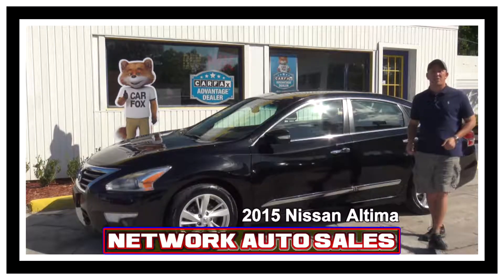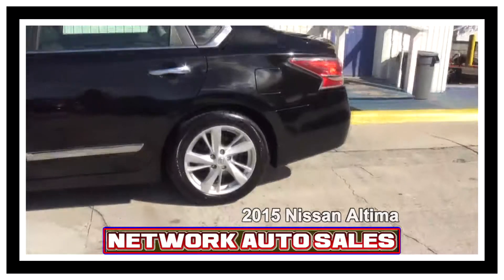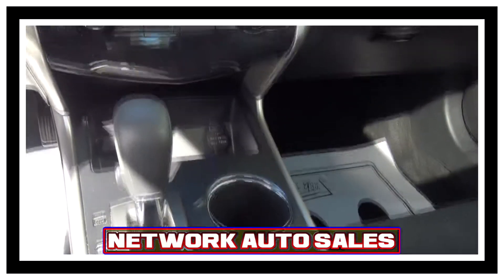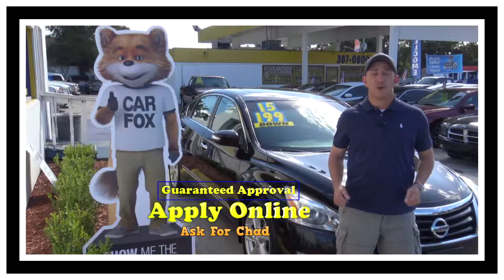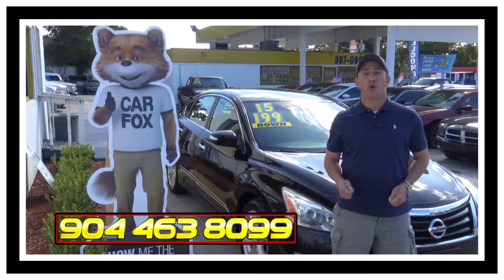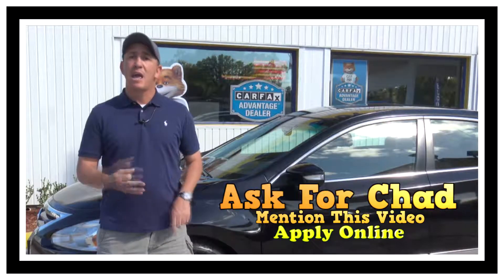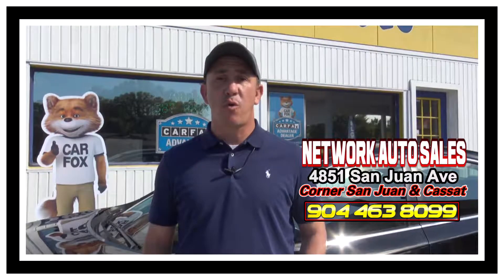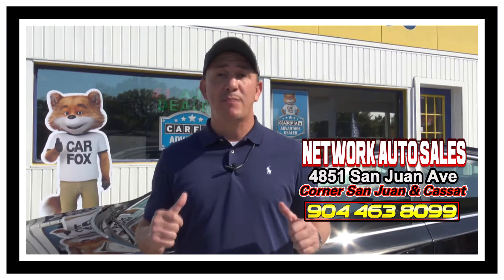2015 Nissan Altima